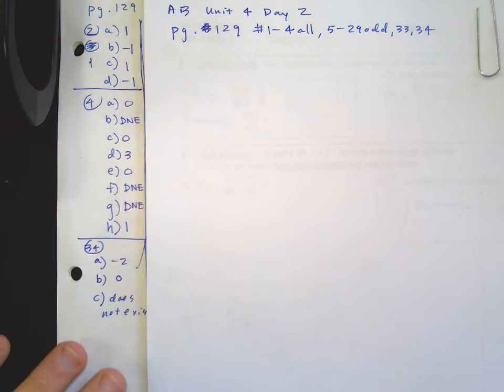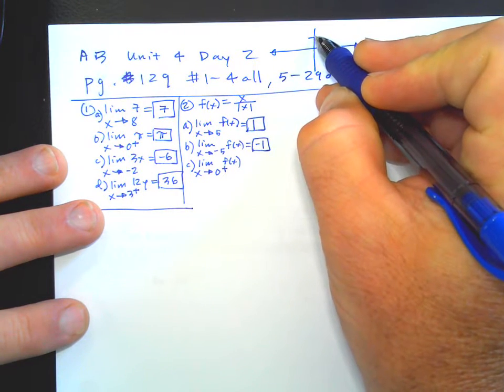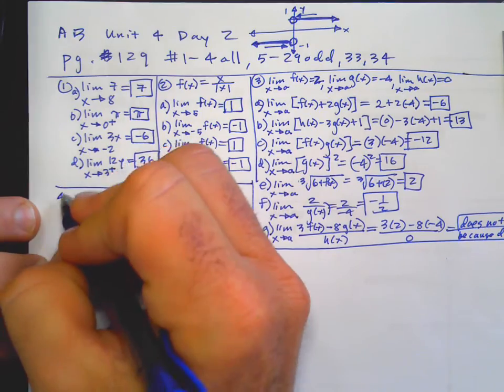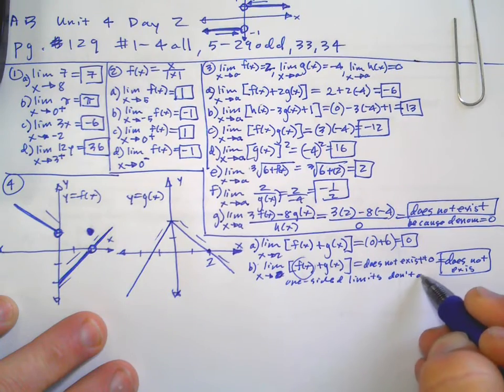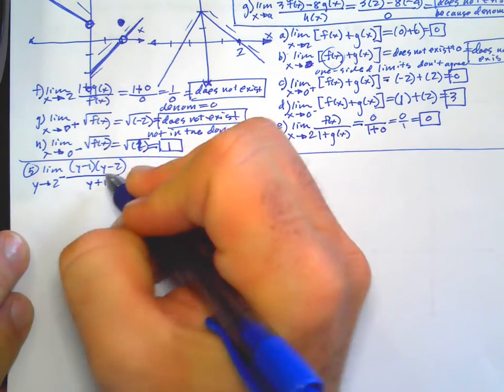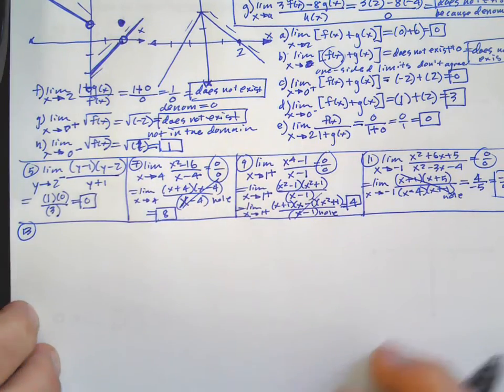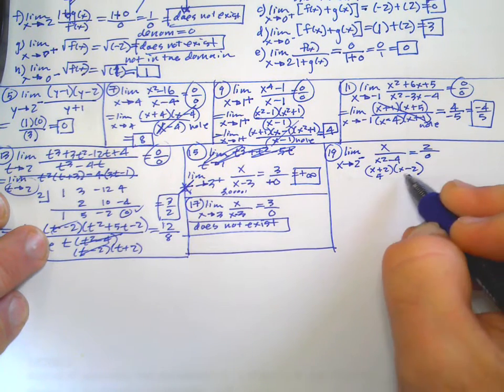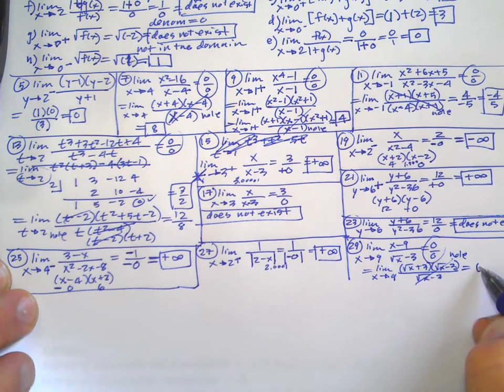AP Calculus AB 4-2 office hours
UPDATED* pg.129 #1-4 all, 5-29 odd, 33, 34